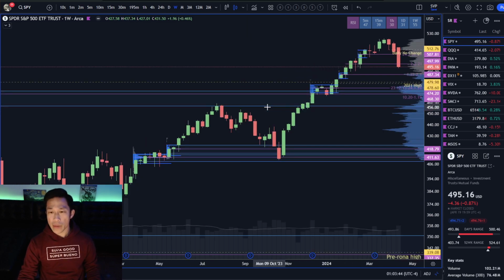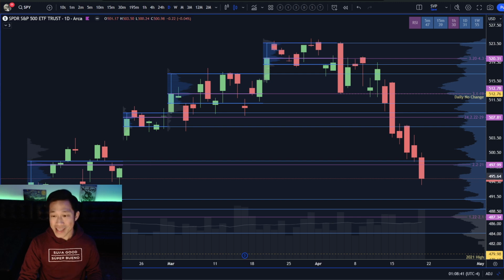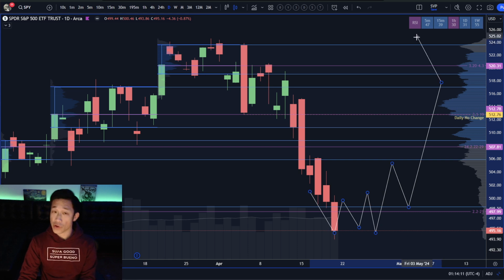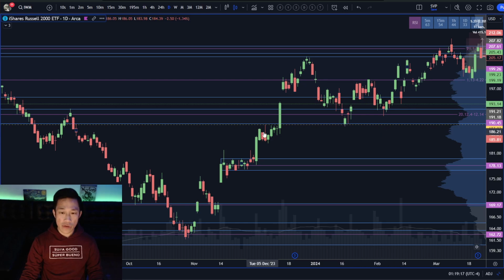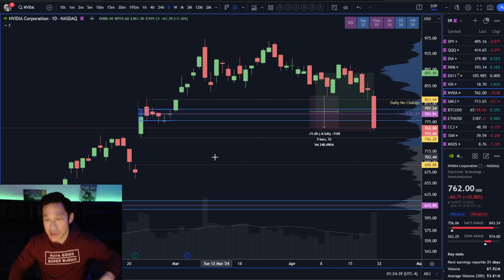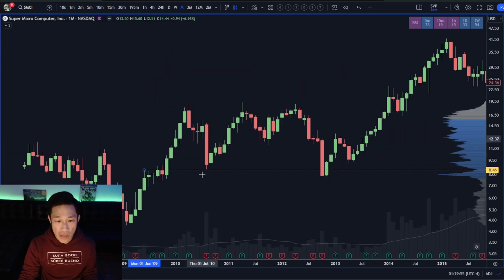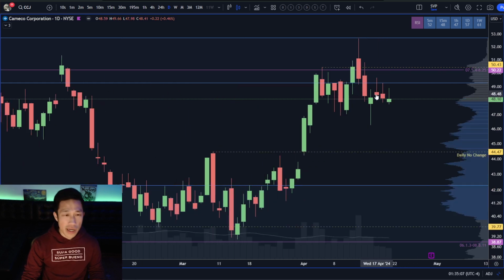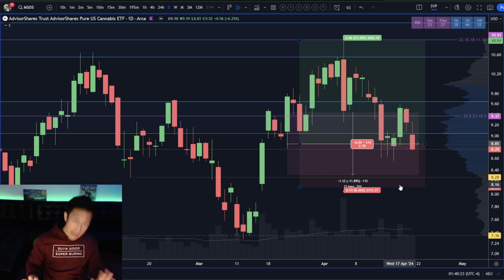Sellers Gain More Ground, How Much is Too Much?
Our goal is to offer actionable information to help traders of all skill levels to make better market decisions. We provide a weekly overview of the market, analysis of key sectors, regular trade ideas, and updates to trade ideas throughout the week. Swing trading specific educational videos are also made available to subscribers. Take a free tour of the report

0:00 Intro
0:23 SPY
8:30 QQQ
13:43 DIA
14:56 IWM
17:26 Dollar
18:26 VIX
19:16 NVDA
27:01 SMCI
28:21 BTCUSD
30:31 ETHUSD
32:11 CCJ
34:02 TAN
36:28 MSOS

- Technical Analysis
- Trade Education